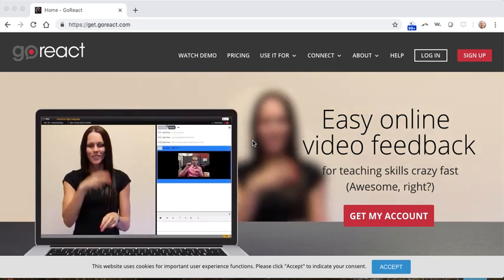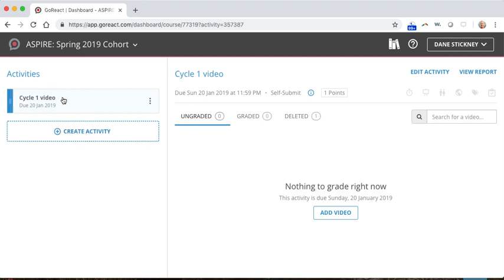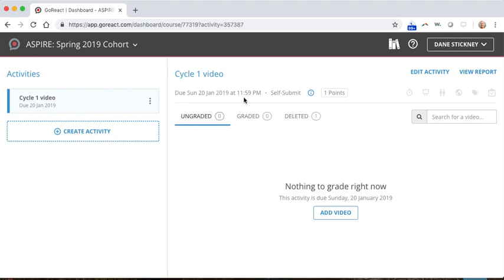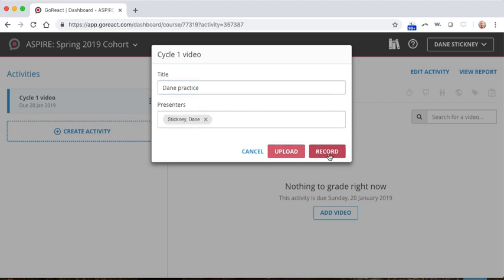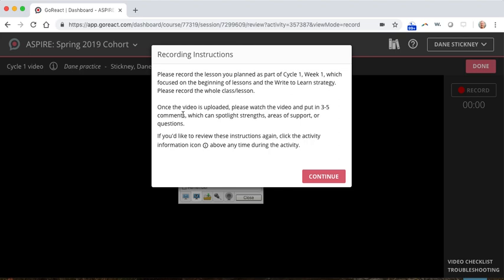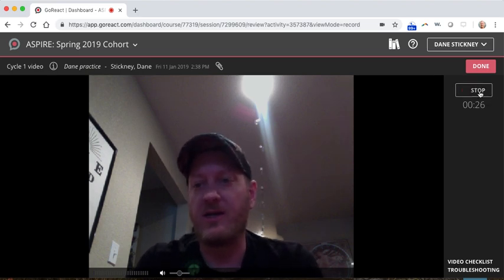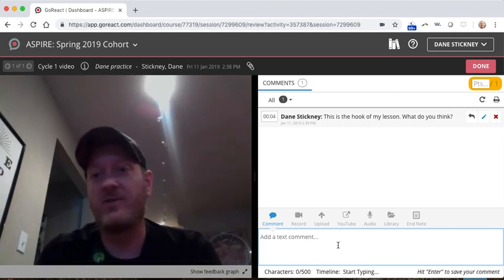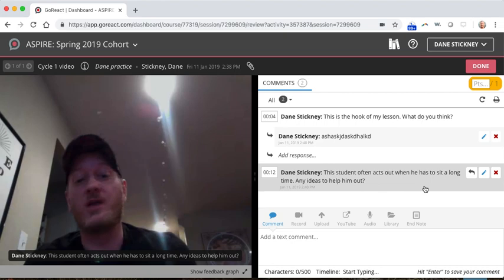GoReact tutorial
Dane walks through how to record classroom videos using GoReact.